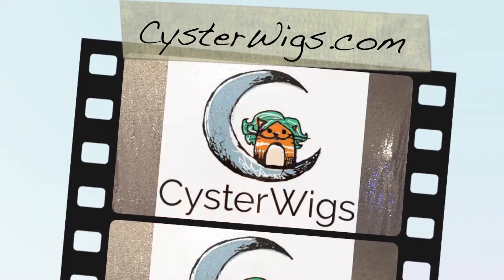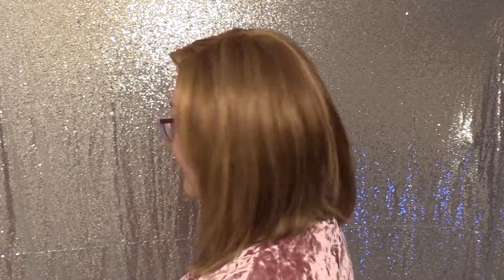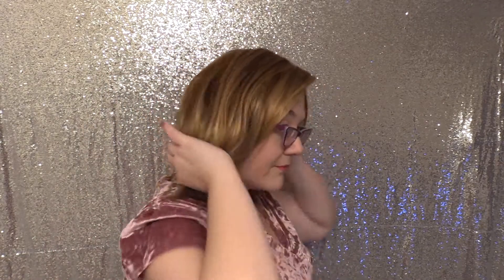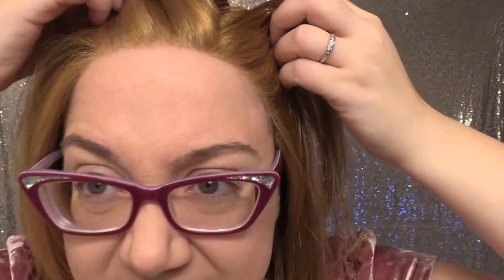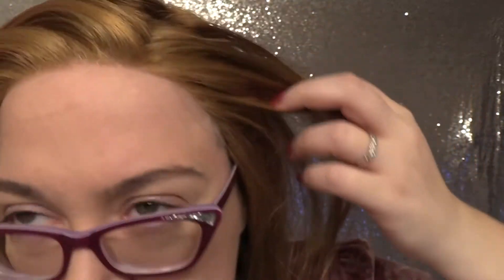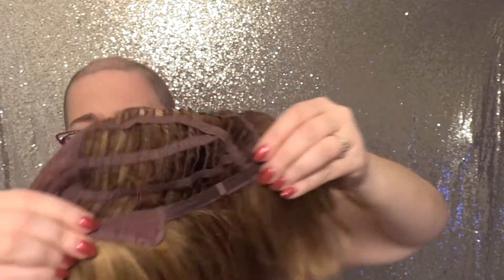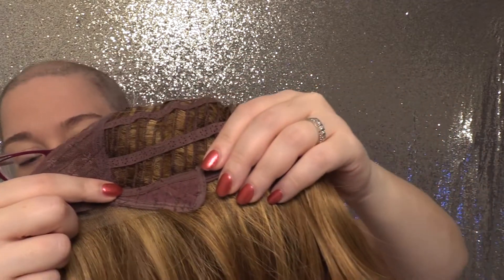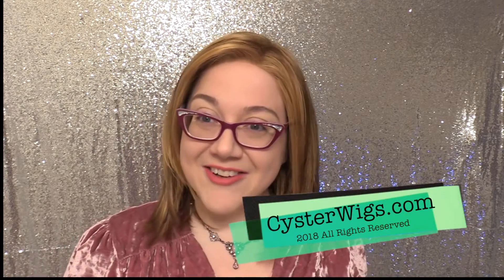CysterWigs Wig Review: Sky by Estetica, Color: R30/28/26 [S6E913 2018]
Sky is a synthetic wig with slightly angled layers and flowing side bangs that are both sexy and chic!

For reference:

1. These videos are “fresh from the box” and the hair is intentionally left unstyled.  While most of the hair in these videos will look better once styled, we hope to provide you with a glimpse of what you can expect when you buy these online and first unbox them.

2. Heather’s circumference is 23.5” (large) and her ear-to-ear is 13.5” (average).  This is why she states she has an average-large cap size in many of the videos!

3. The length of Heather’s face front bottom of the center of hairline to point of chin is 8.5”

4. The width of Heather’s face at the broadest point is 10.5”.